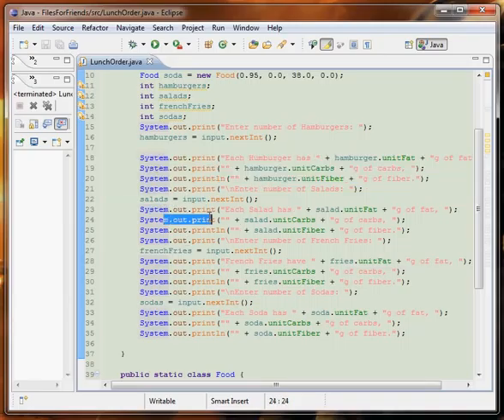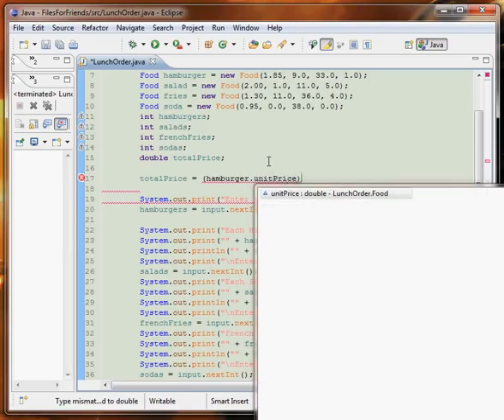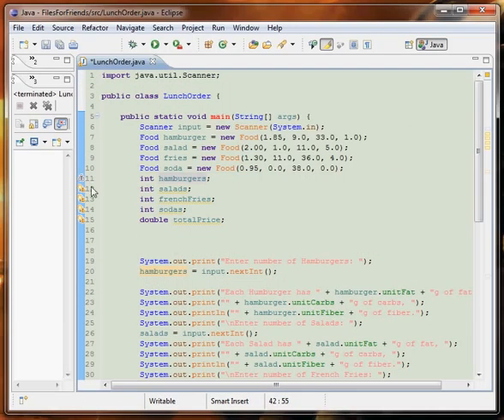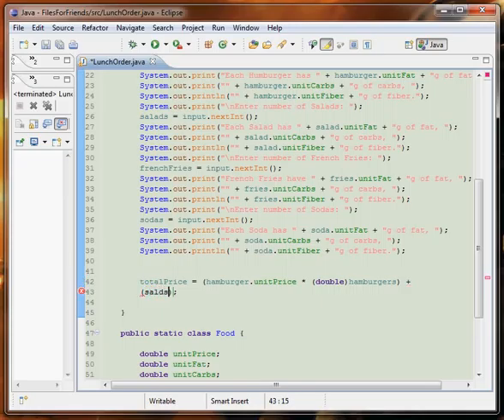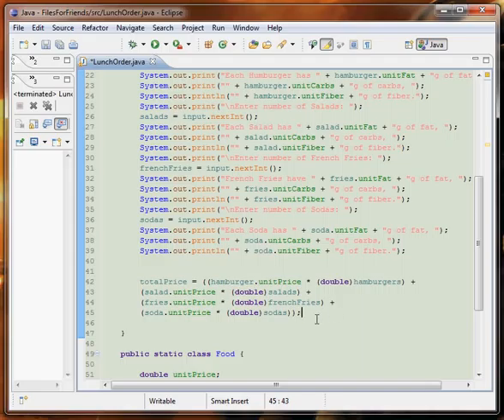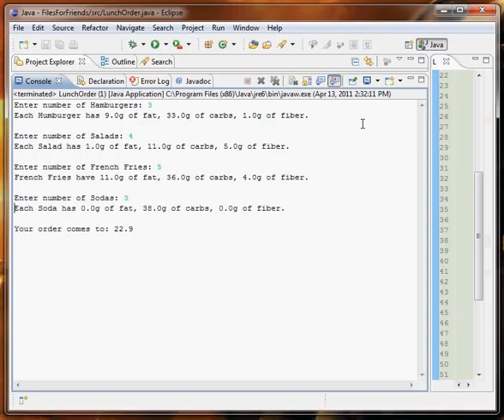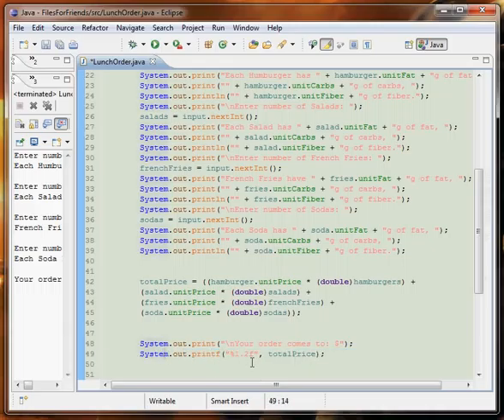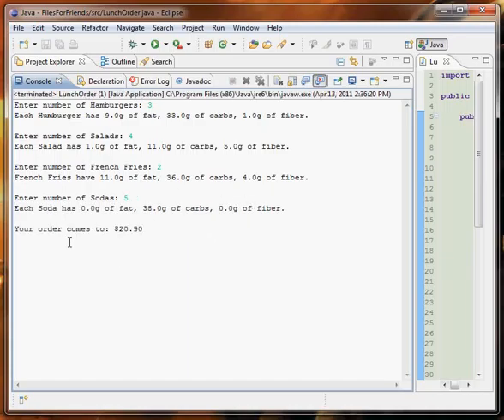Java Exercise 3 - 5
Fifth video in for Exercise 3